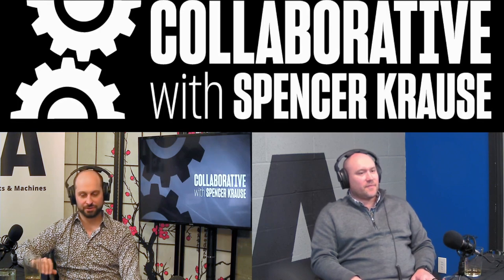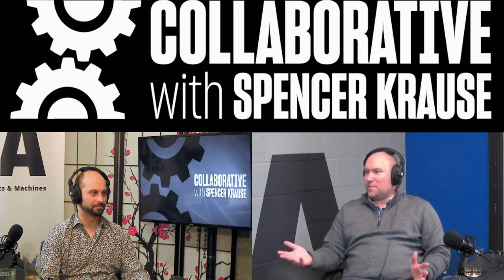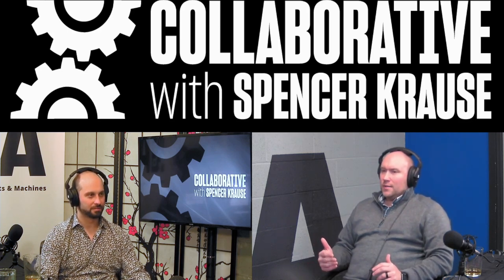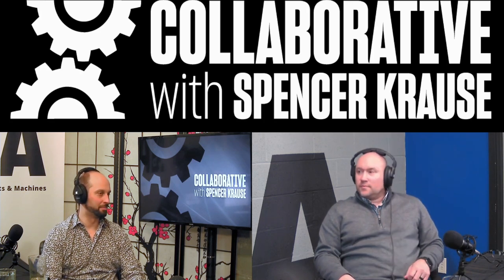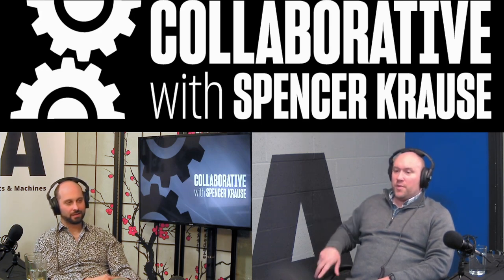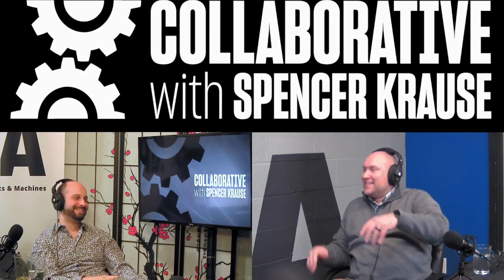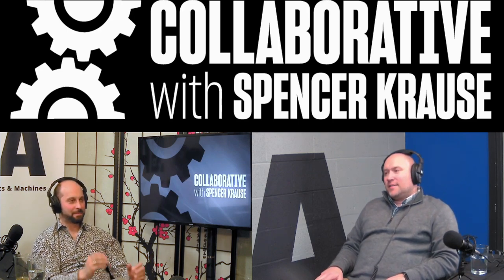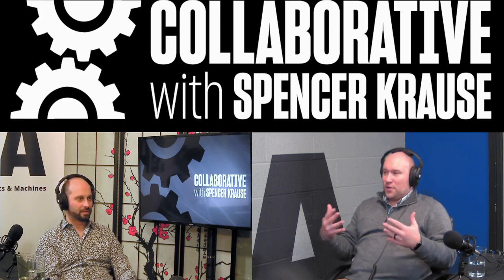Collaborative with Spencer Krause - E51 - Mark Proud (Robotics Entrepreneur)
Mark Proud is the VP of Sales at the Proud Automation Division of the RG Group. He has spent his career helping fortune 500 companies and startups automate their production. Check out rg-group.com